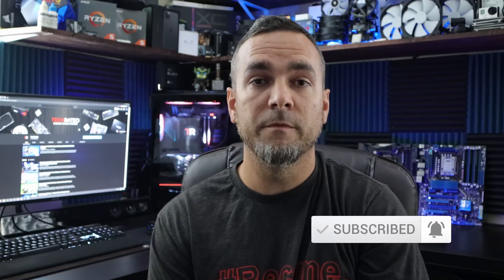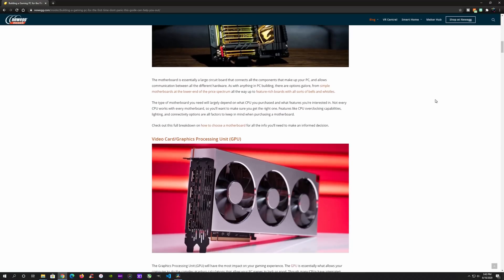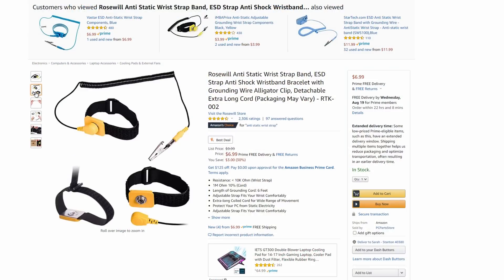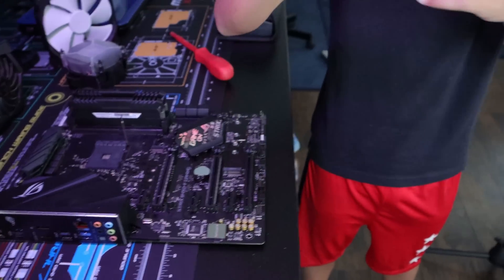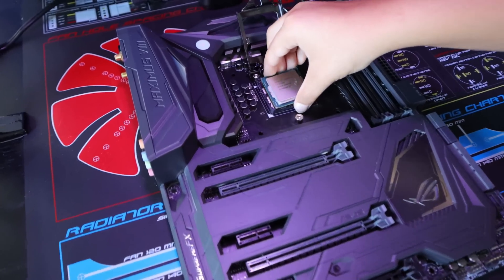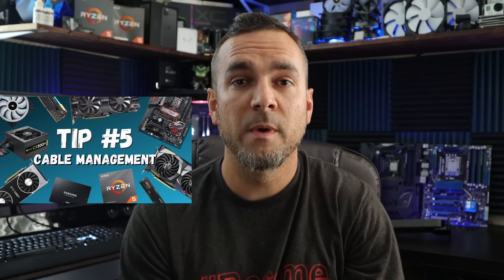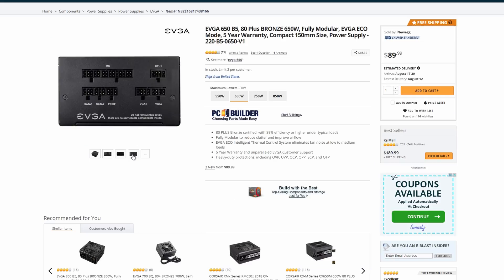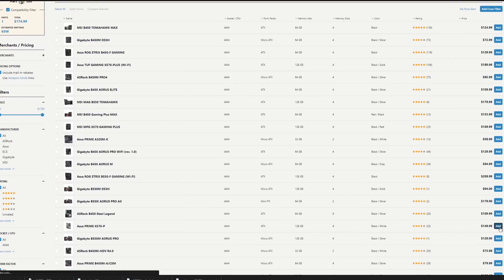5 PC Building Tips for Beginners | Watch Before You Build Your First PC!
5 PC Building Tips for Beginners

I share five things that I have learned over many years of building PCs. These are basic tips for the new builder. If you have never built a PC before, this video could help you!

Links for items mentioned or used in the video:

A GREAT source of hardware info and build tutorials

Computer Toolkit and Anti-static wrist strap
Anti-static wrist strap

Cable Ties for Cable Management -

Modular Power Supply -

Semi-Modular Power Supply -

Timestamps:
Intro 00:00
Tip #1 - Watch PC Build Videos 01:25
Tip #2 - Avoid Static 02:36
Tip #3 - How to Install CPU 03:20
AMD CPU Install Demo - 04:38
Intel CPU Install Demo - 05:13
Tip #4 - Keep it Simple 05:40
Tip #5 - Cable Management 06:35
Bonus Tips - 07:40